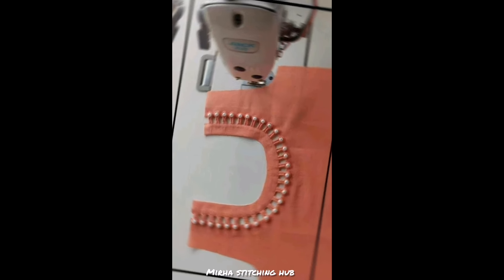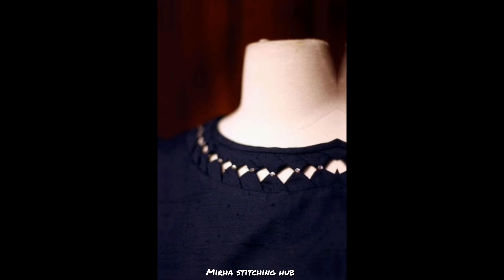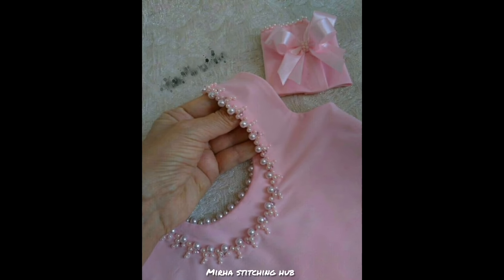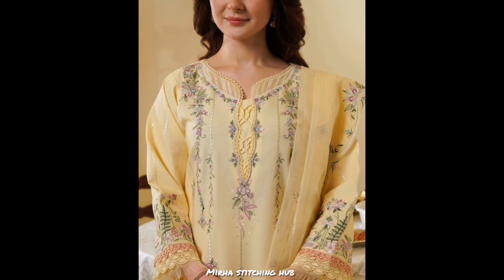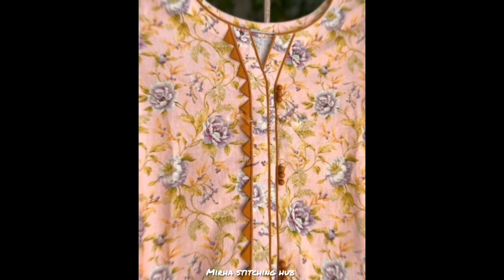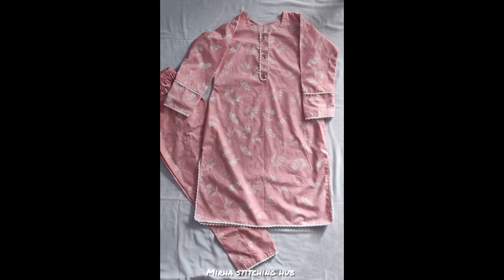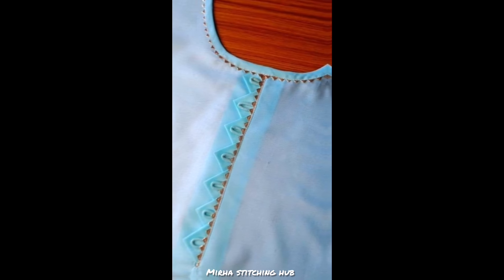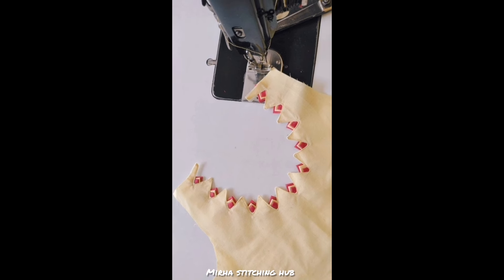35+ Very Stylish Round Neck Designs For Summer 2024 | Gol Galy Kay design 2024 | Gol Gale Ke Design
35+ Very Stylish Round Neck Designs For Summer 2024 | Gol Galy Kay design 2024 | Gol Gale Ke Design

This channel is all about fashion,dress designs, designing ideas and also  for stitching ideas.

I collected all these beautiful pictures to give you some ideas for designing ideas and stitching purpose.